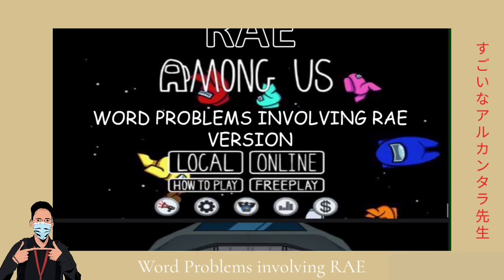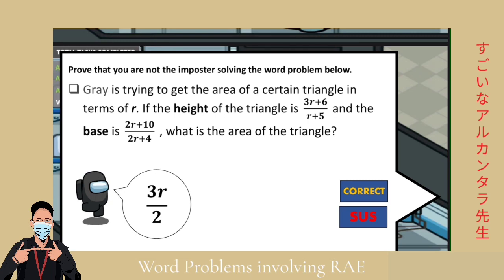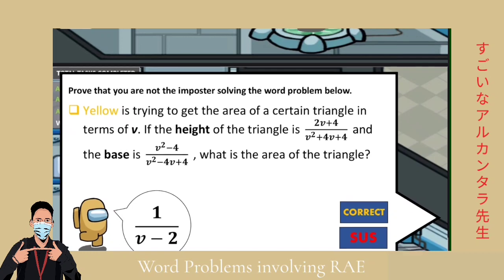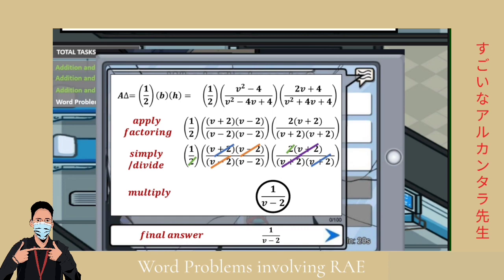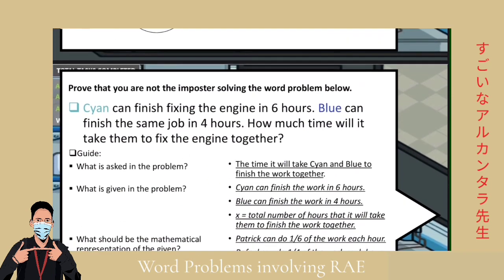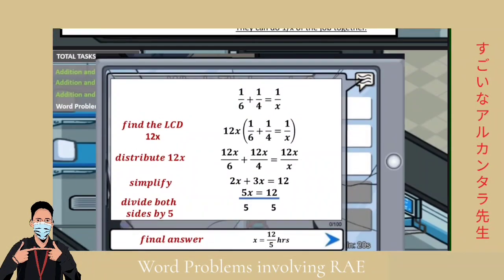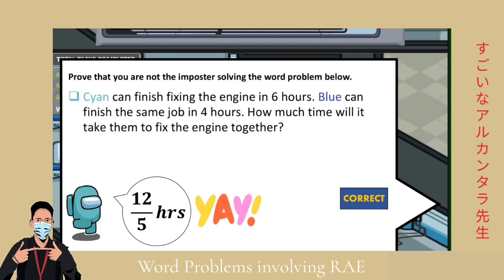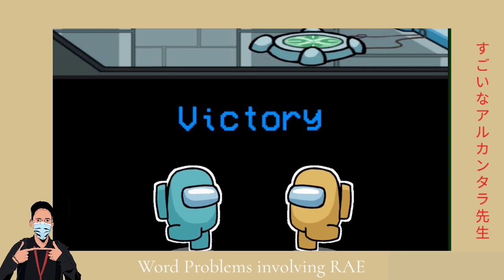Word Problems involving RAE